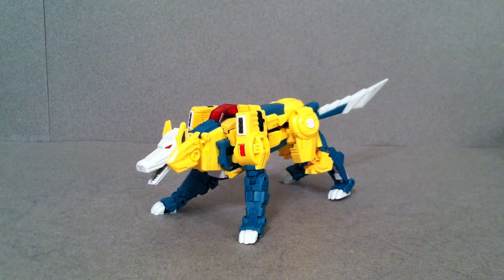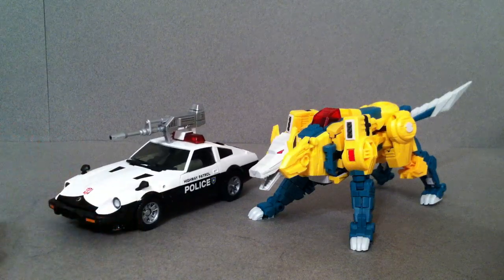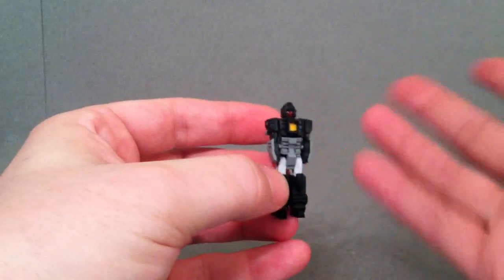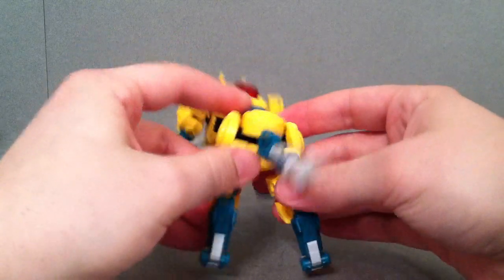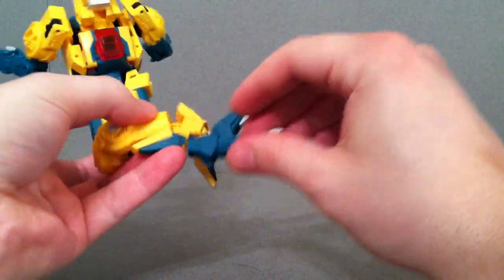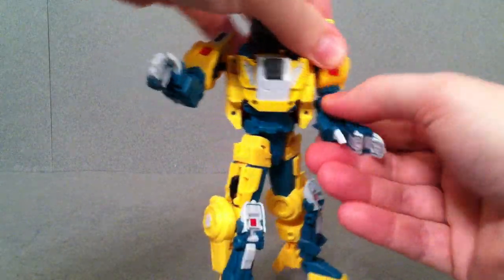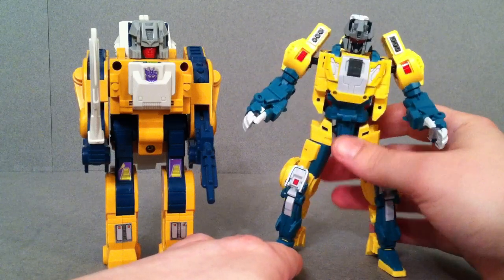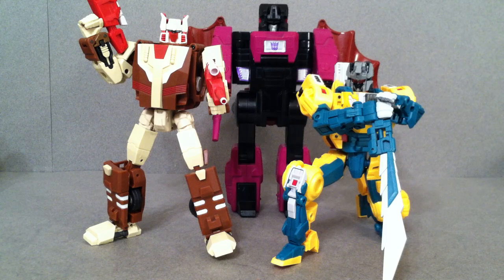FansProject Function X2 Quadruple U vs G1 Weirdwolf Review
Review of FansProject Funtion X-2 Quadruple U with side by side comparison of G1 Weirdwolf.